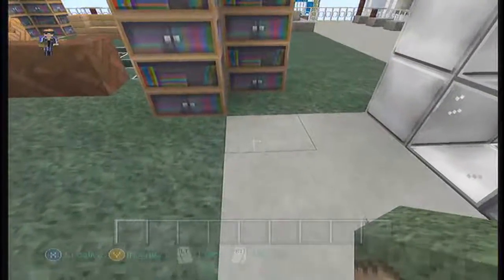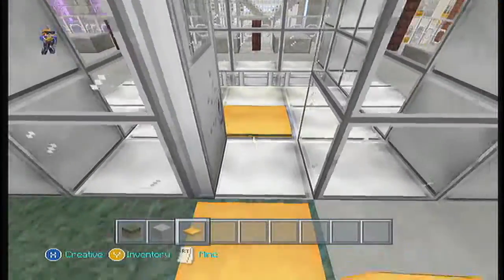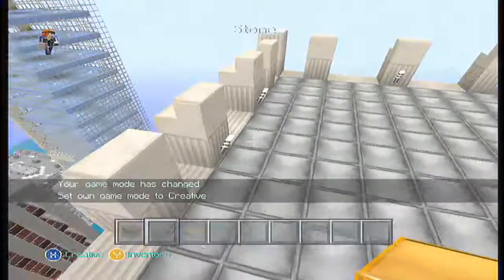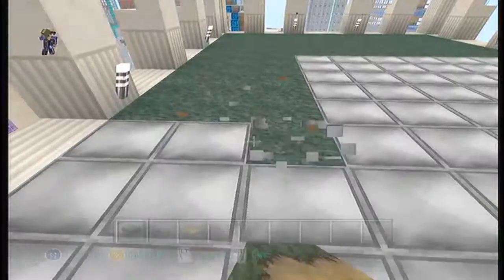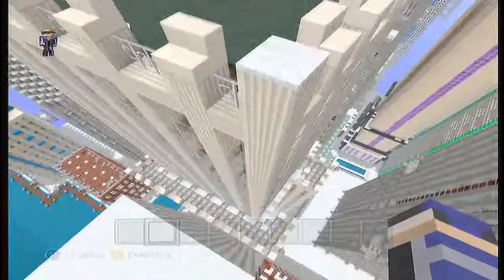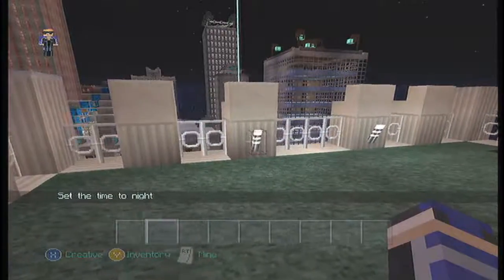Minecraft: Elite Vs. Wild Ep. 123 - LEED PROJECTS! (HD)